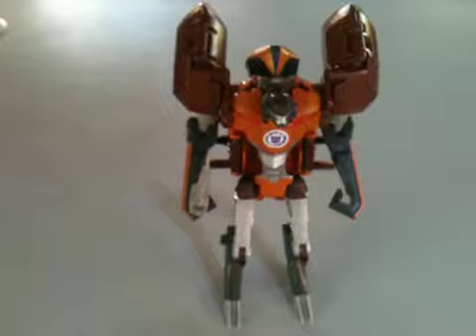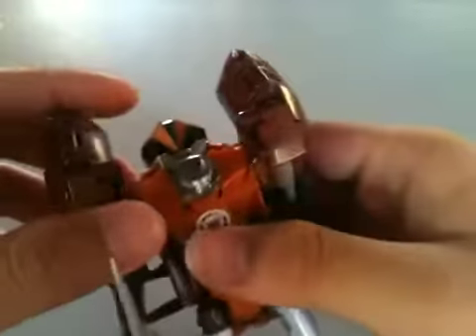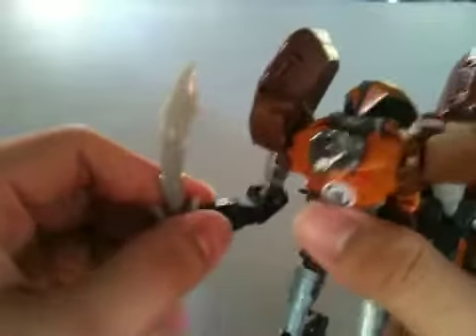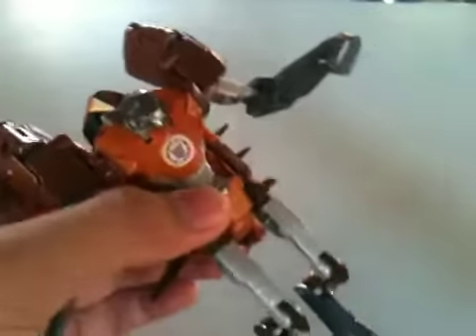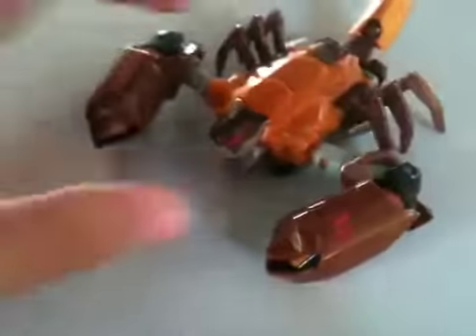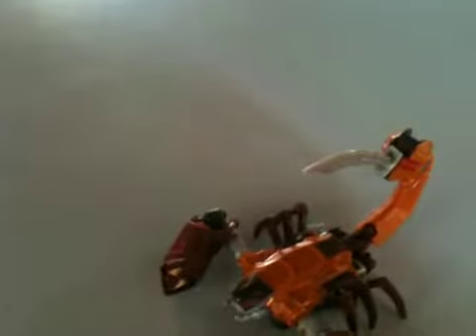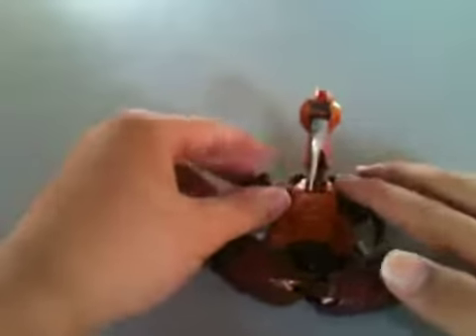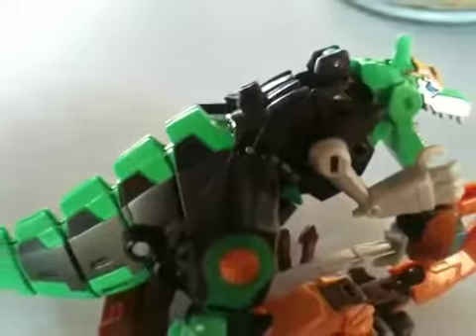0022 | transformers review: robots in disguise warrior class scorponok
Grimlock supreme indeed.

Again thank you guys for watching and have a great day. Peace✌